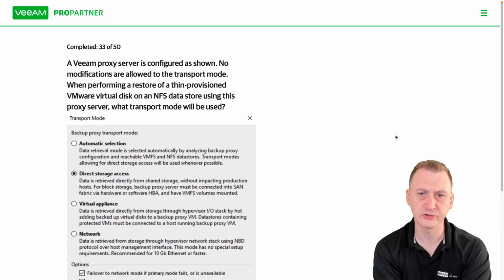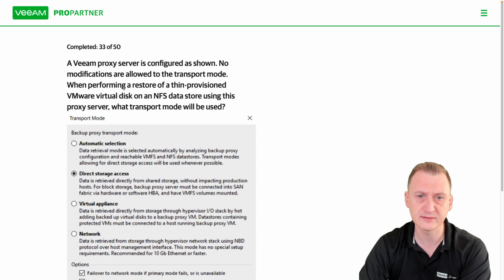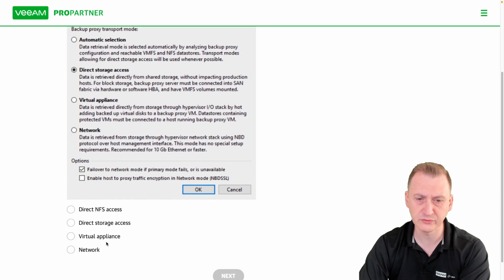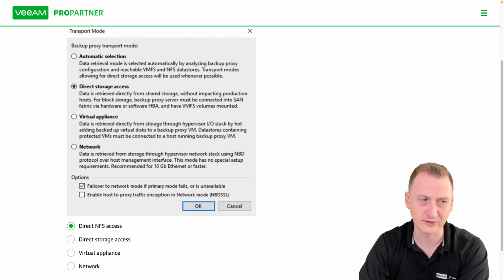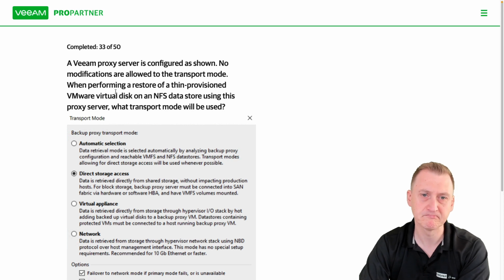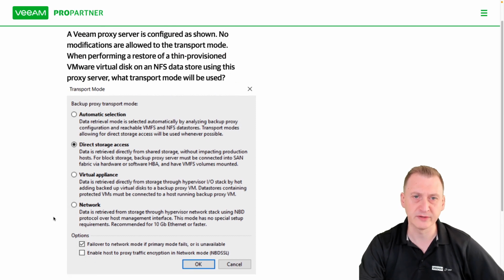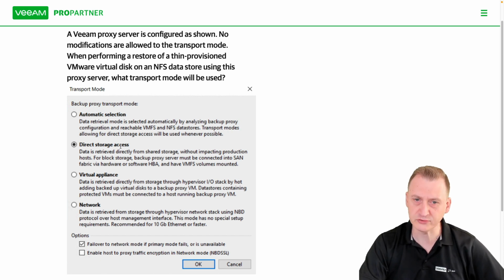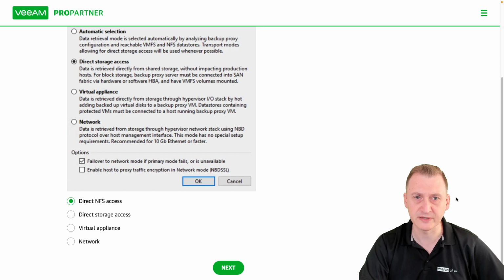Veeam Certified Engineer - VMCE 2021 practice exam official: Question 43